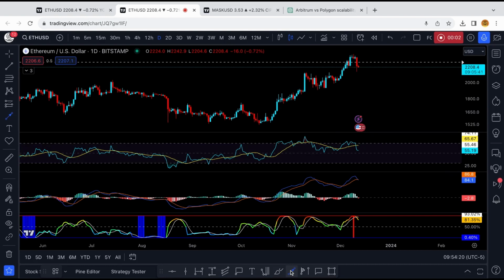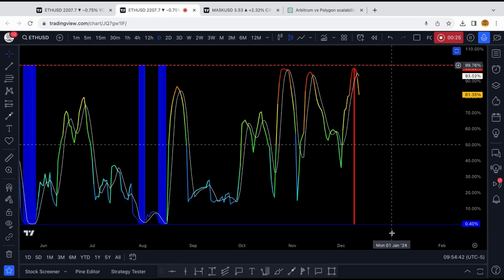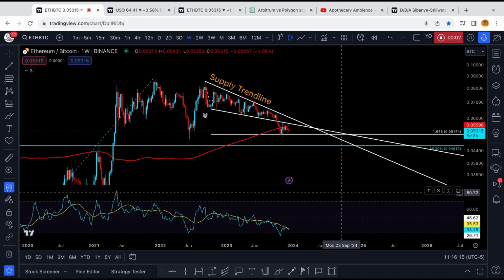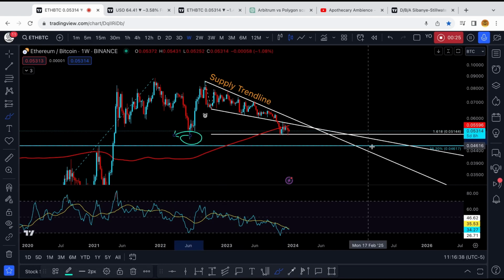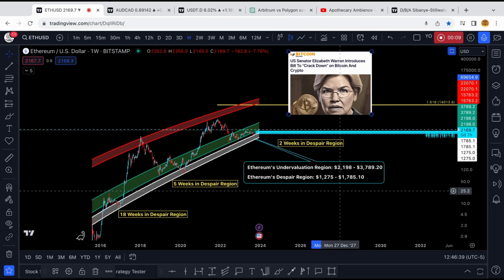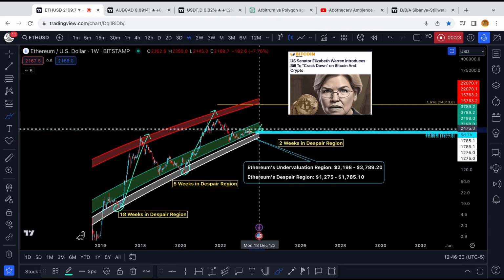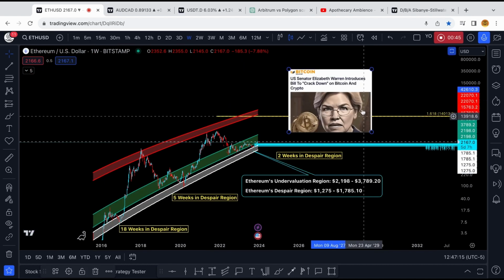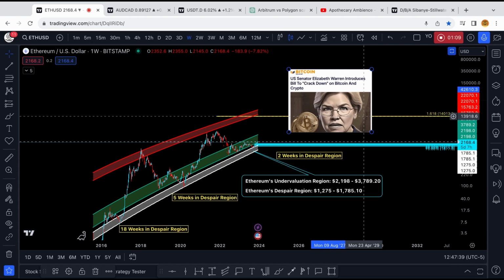MORE CRYPTO REGULATIONS 🚨🚨🚨CRYPTO MARKET FLASH DUMP -10%! | Ethereum’s Road to $14,000 Episode 13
Timestamp:
0:00 Crypto Dump Analysis
1:36 Indicator Analysis (RSI/MACD/VEI)
2:20 ETH/BTC Valuation
3:01 Logarithmic Regression